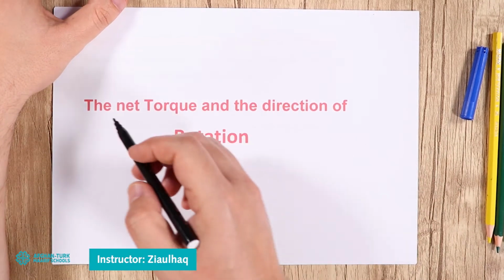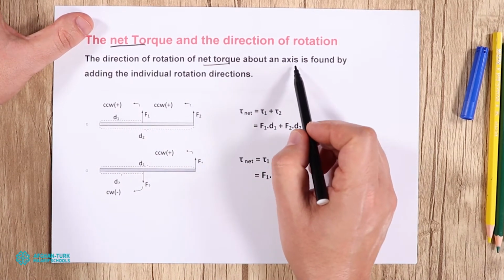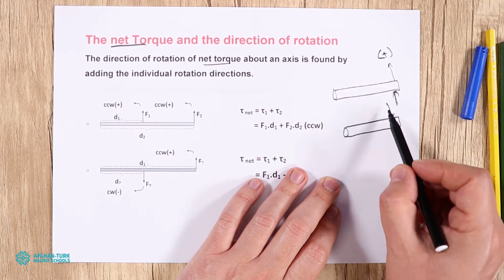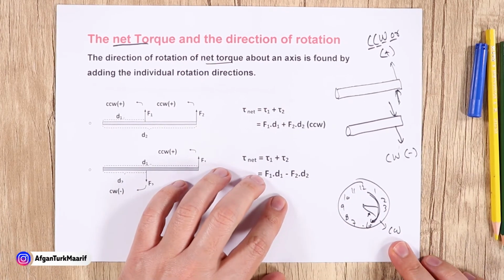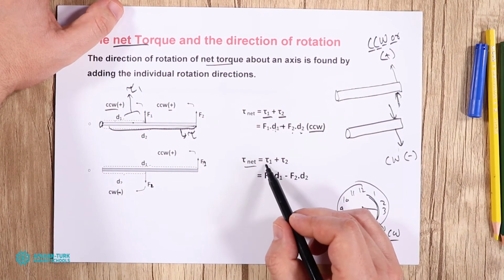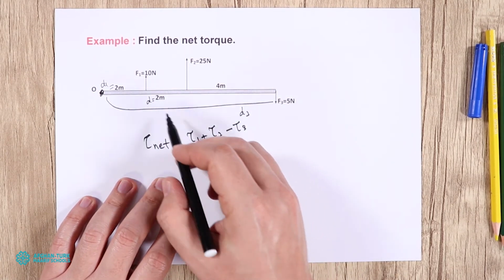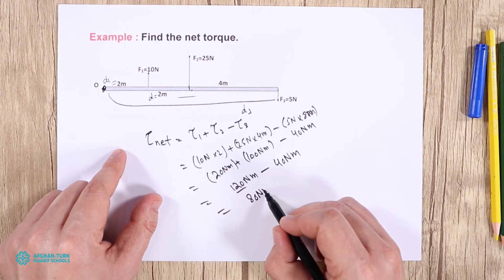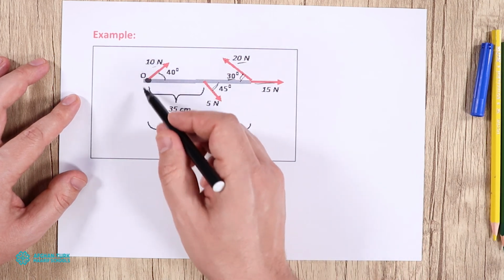Physics 11 | Torque and direction of Rotation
کانال ما را دنبال (سبسکرایپ) کرده تا از آموزش‌های تازه آگاهی یابید و بیاموزید